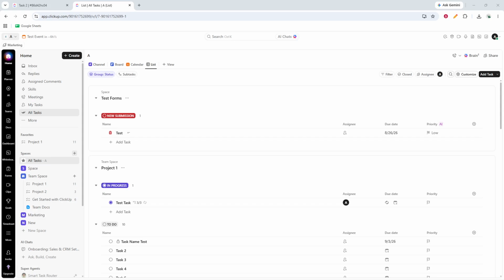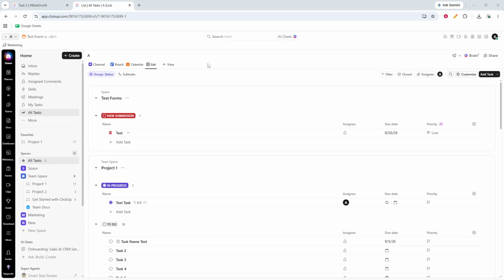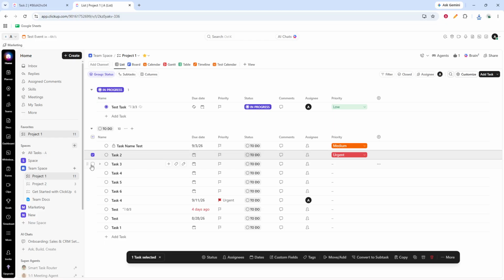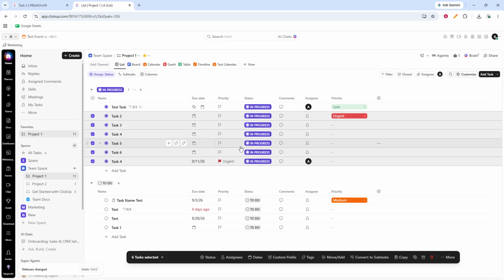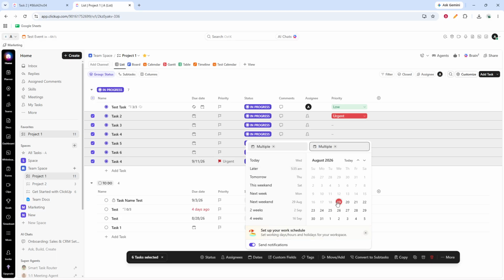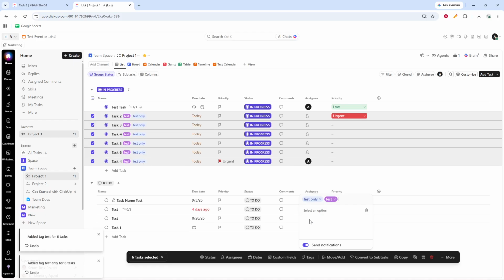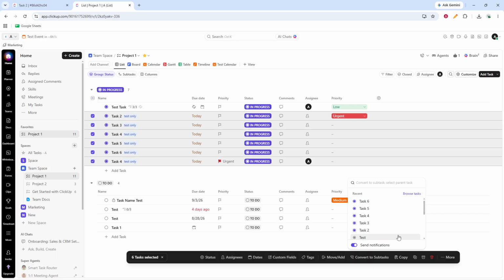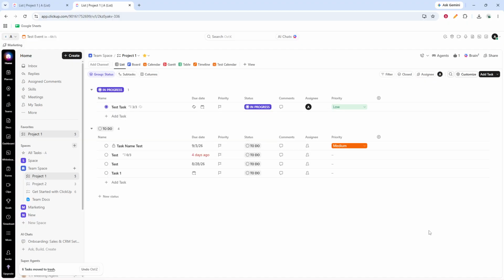How To Bulk Edit Tasks With The Multi-task Toolbar In ClickUp (2026)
In This ClickUp Tutorial, you’ll learn how to bulk edit tasks using the Multi-task Toolbar in ClickUp in 2026. Bulk editing is a valuable productivity feature that can save time when managing large projects, multiple deadlines, task assignments, priorities, statuses, and recurring business workflows.

We’ll show you how to select multiple tasks and make changes efficiently instead of editing every task individually. This guide is especially useful for project managers, operations teams, agencies, marketing teams, and businesses managing large task databases.

🔹 What You’ll Learn:
* How To Select Multiple Tasks In ClickUp And Open The Multi-task Toolbar For Bulk Editing
* How To Update Multiple Task Assignees, Statuses, Priorities, Dates, And Other Task Properties At Once
* How Bulk Editing Can Save Time When Managing Large ClickUp Projects And Business Workflows
* How To Organize Multiple Tasks More Efficiently Using ClickUp Project Management Features
* How To Use The Multi-task Toolbar To Improve Team Productivity And Reduce Repetitive Administrative Work
* How To Make Large-Scale Task Updates Without Opening Each ClickUp Task Individually
* Common Bulk Editing Mistakes To Avoid When Managing Important Project Information

💡 Pro Tip: Use bulk editing for repetitive changes, but carefully review your selected tasks before applying major updates. A quick review can prevent accidental changes across an entire project.

By The End Of This Video, you’ll know how to use ClickUp’s Multi-task Toolbar to edit multiple tasks efficiently. You’ll also be able to manage large projects faster while reducing repetitive task management work.